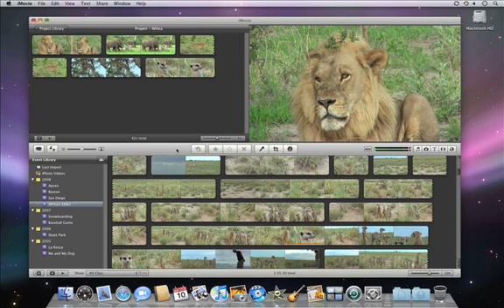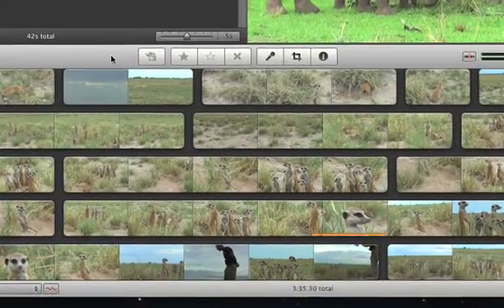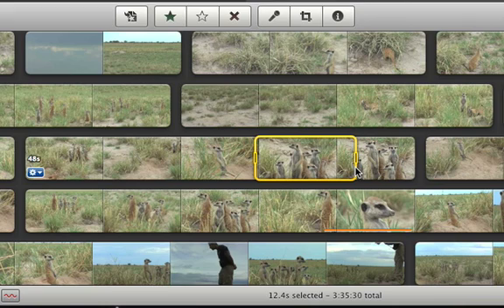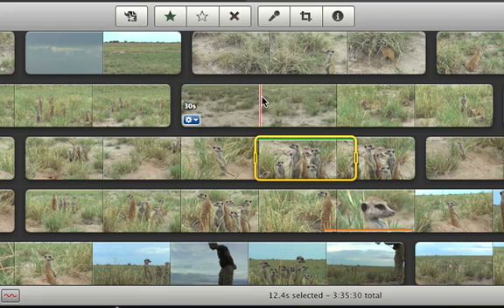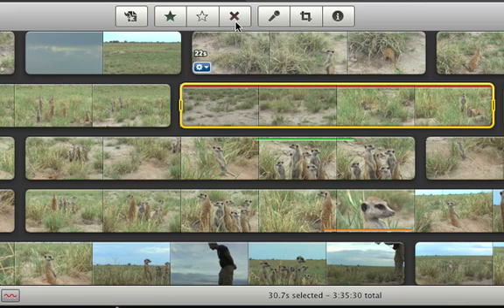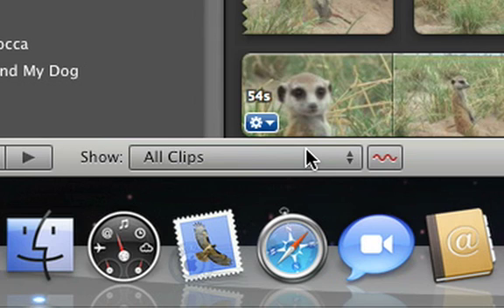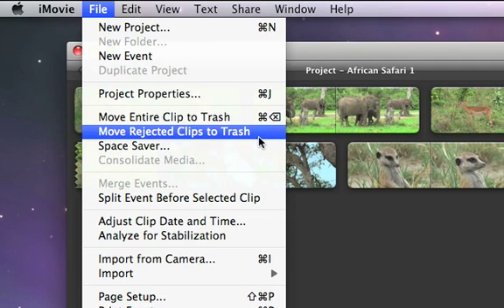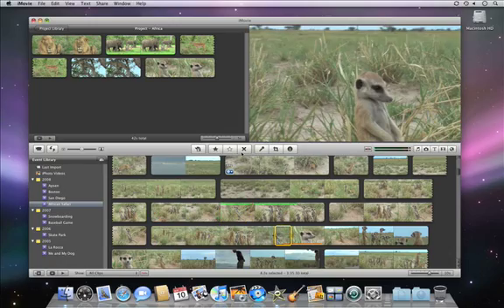iMovie09: A03 Marking your Favorite Video CC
iMovie09: A03 Marking your Favorite Video with subtitles